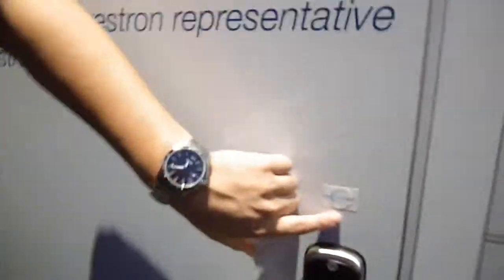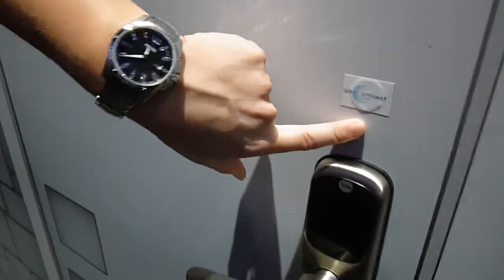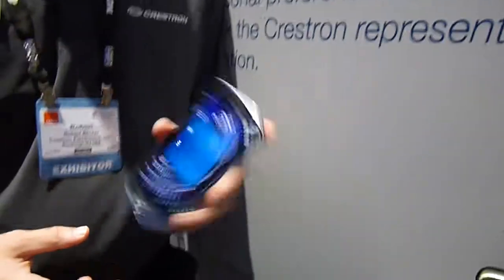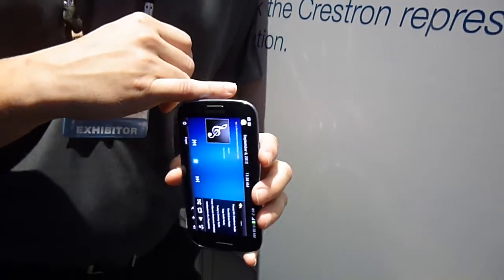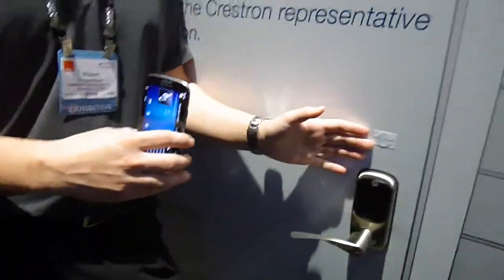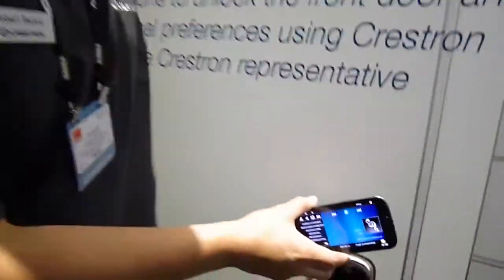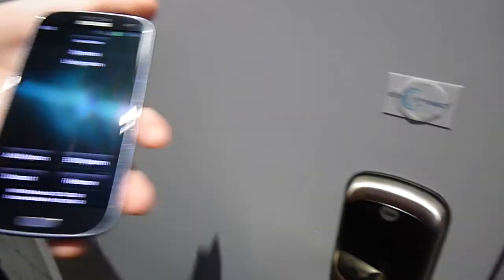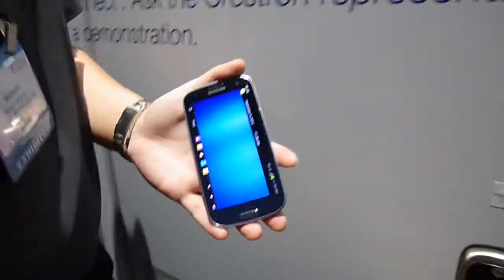Crestron NFC demo at CEDIA Expo 2012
Crestron demos Near Field Communication (NFC) for home automation at CEDIA EXpo 2012 [filmed with a Panasonic DMC-SZ1, the official camera of the CE Pro Blog Mob at CEDIA Expo 2012]